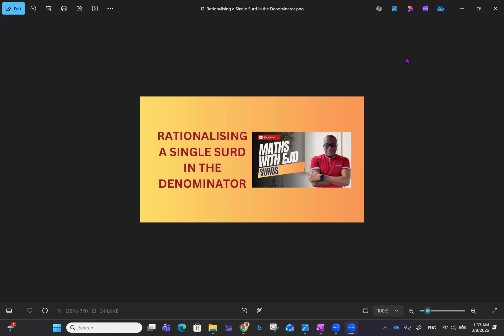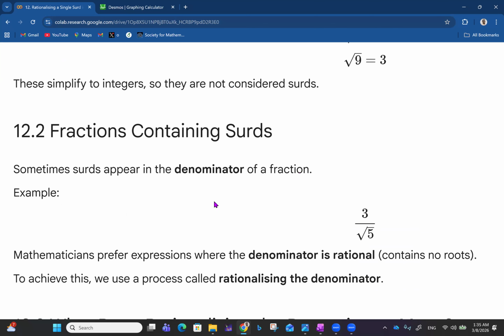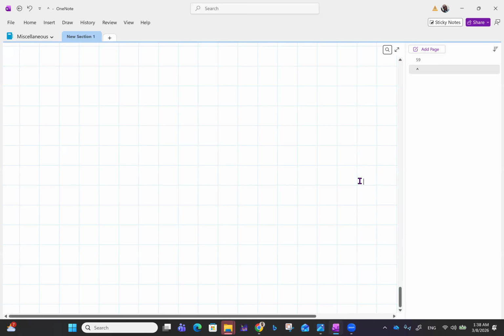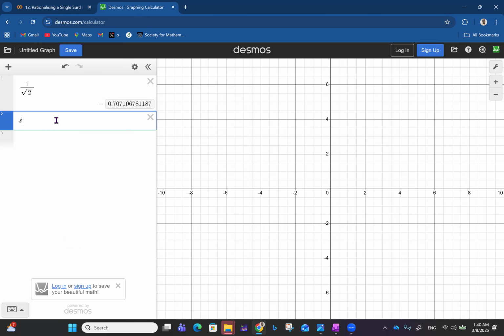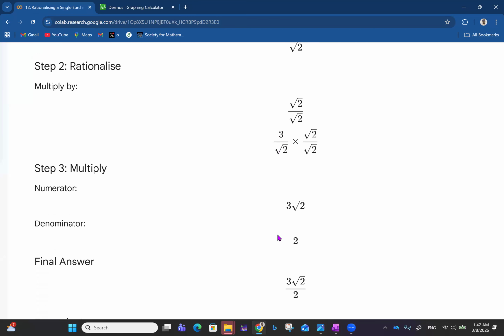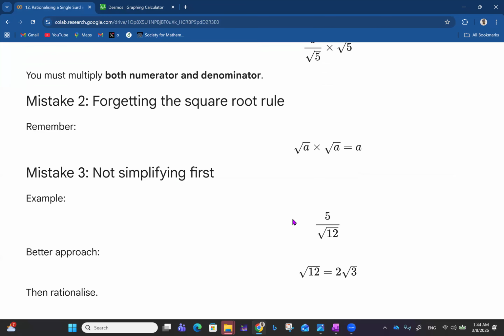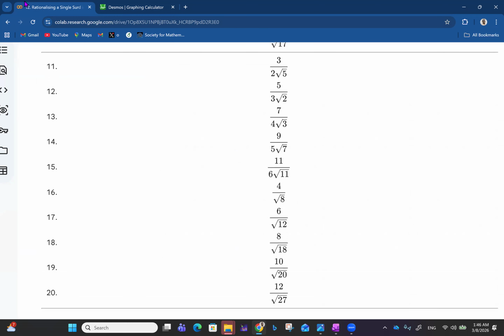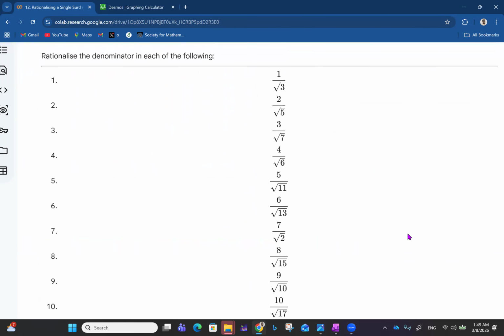12. Rationalising a Single Surd in the Denominator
In this lesson, we learn how to rationalise a single surd in the denominator step by step.

The video explains why mathematicians prefer rational denominators and shows the simple technique of multiplying by the same square root to eliminate radicals from the bottom of a fraction.

Through clear explanations and worked examples, you will see how to simplify expressions involving square roots and avoid common mistakes students make when working with surds.

This lesson also includes practice problems to help reinforce the method and build confidence in algebraic manipulation.